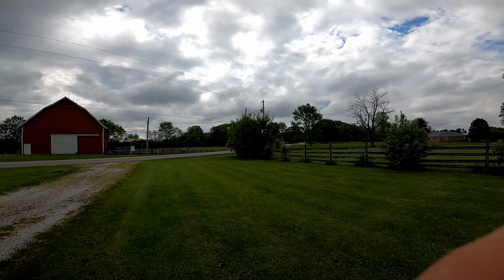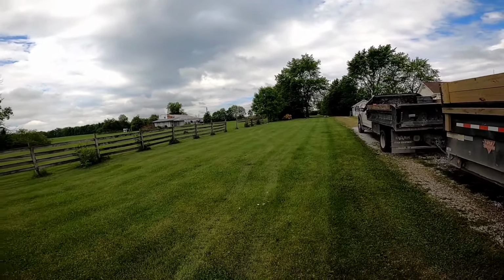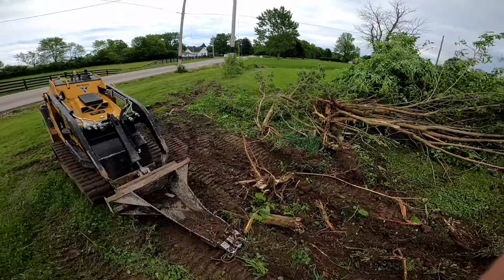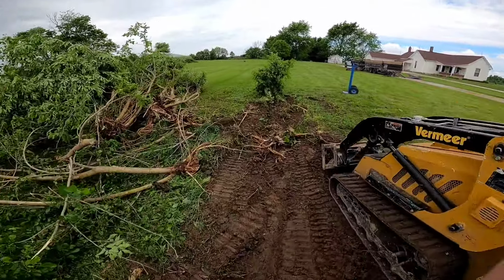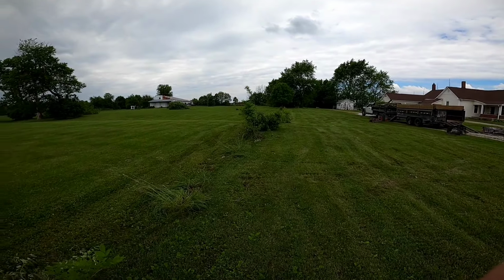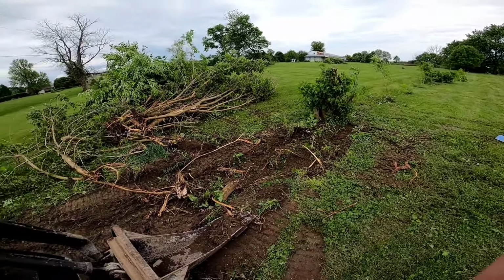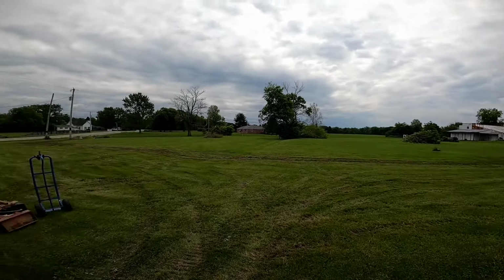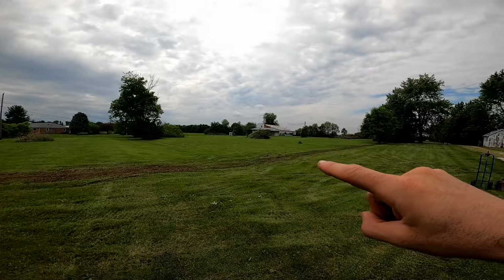Foliage and Farm Fence Removed by Schott Services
This customer had an old farm fence they wanted removed. The fence was cluttered with weeds, bushes, and a few volunteer trees. In this video, I remove not just the fence and the weeds, but also dig up the stumps that most stump guys would just avoid!